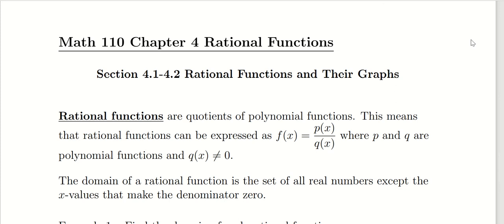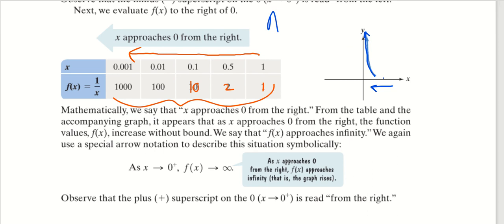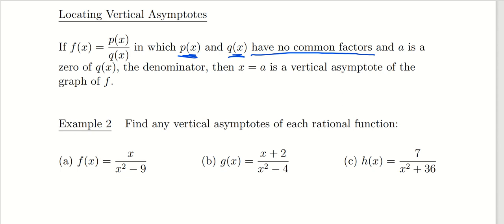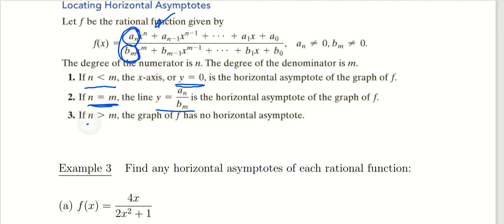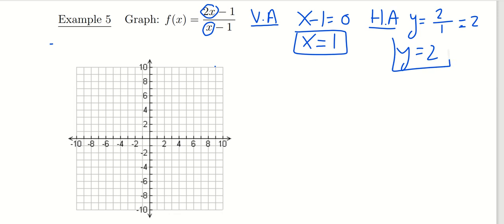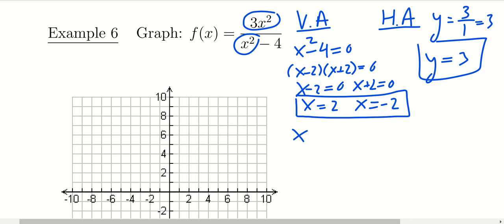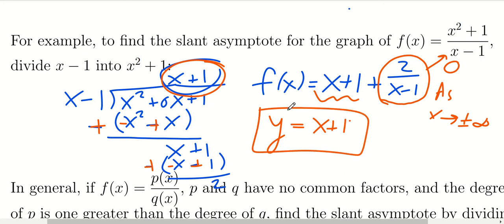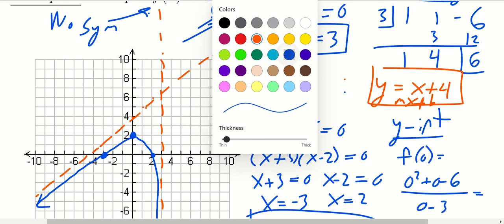Math 110 Lecture 4.1-4.2